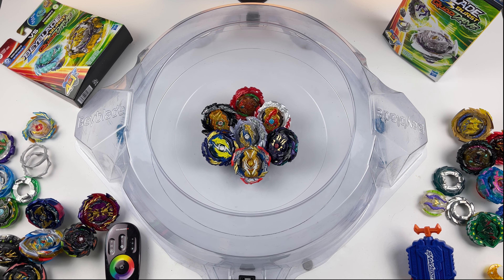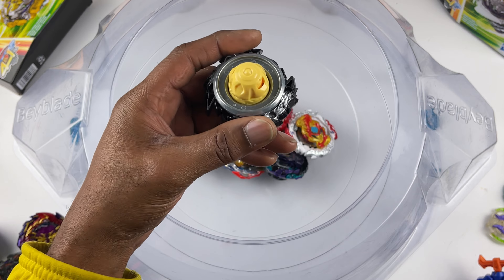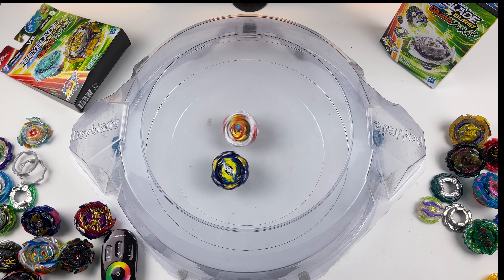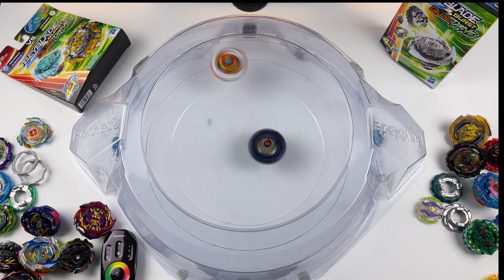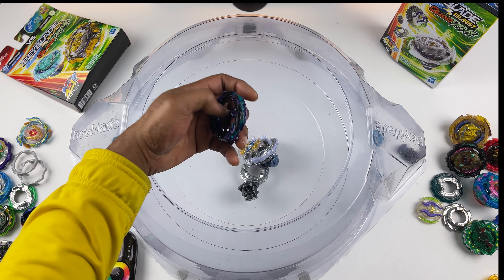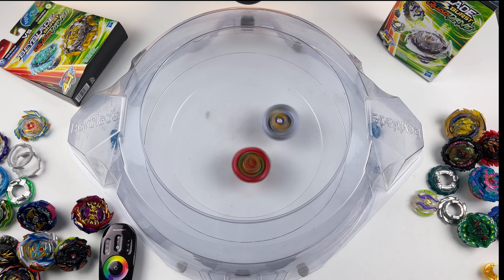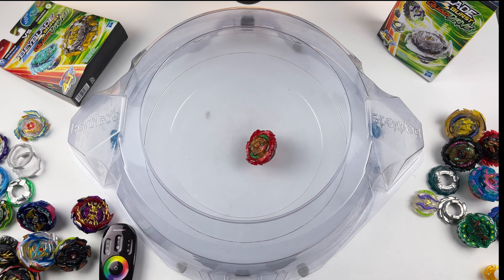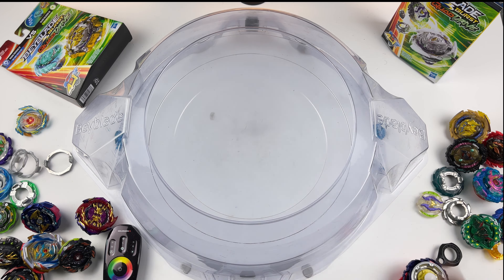Epic QuadDrive Prototype Mod Battle: Spryzen & Balkesh Get’s Destroyed!!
Prototype’s Are A Way To Prepare For The Newest Releases And They Never Get Old. Great Content Is Following Tradition’s. Awesome Content Is Adding A Question Mark Where Traditional Content Rules!!

Go To Four-Gaming For The Latest Takara Tomy Beyblades And Reasonable Prices
Use Code MakeEmBurst

I Hope You Guy’s Enjoy This If Not Please Make Suggestion On What You Would Like To See

🚨We Pride Our Selves In Uniqueness (We Do Not Steal Ideas) We’re Out To Add To The BEYTUBER Experience🚨

Enjoy Your Day And Don’t Let Nobody Steal Your Greatest!!!

Thanks Guy’s.
Out!!